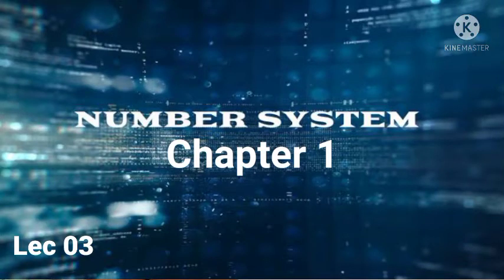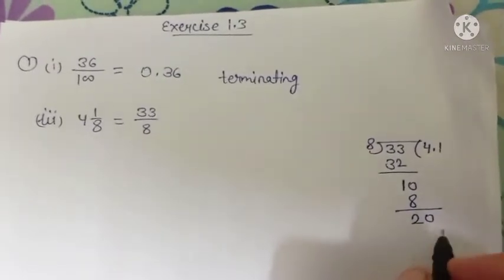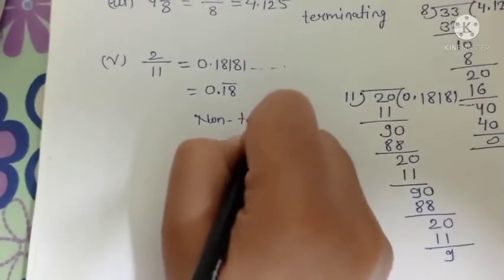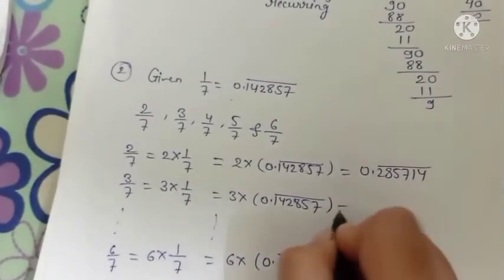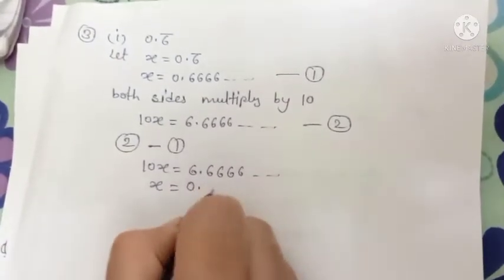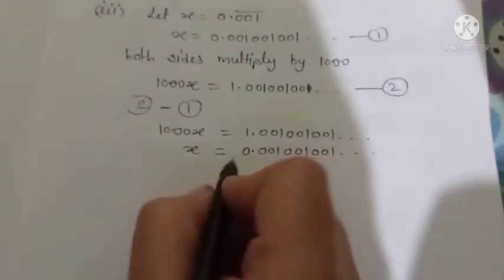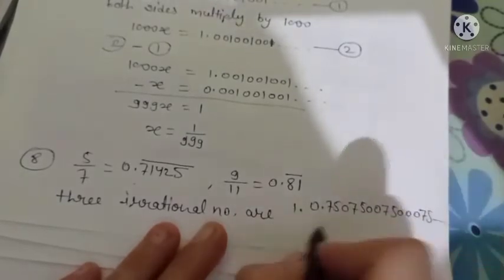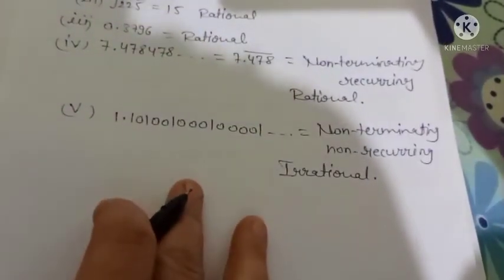Lec 03 Number System | Class 9th Mathematics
This video is for MGGS class 9th